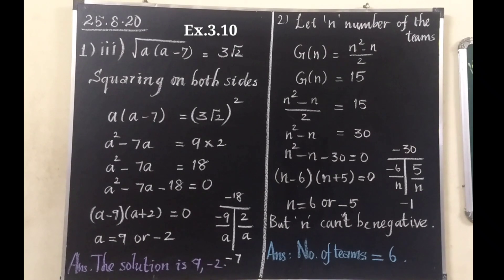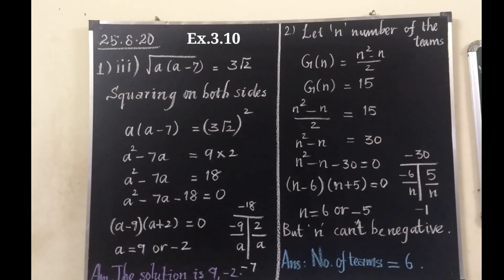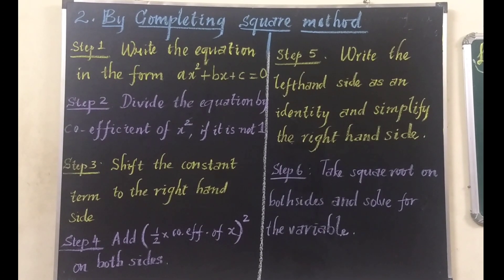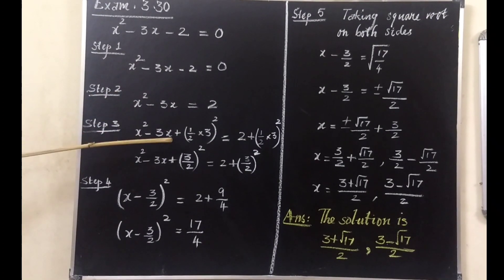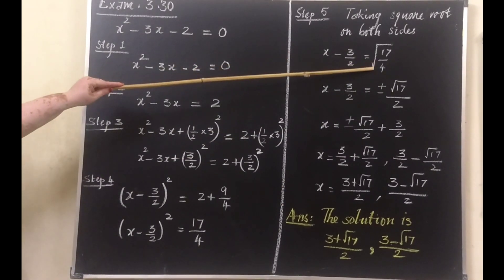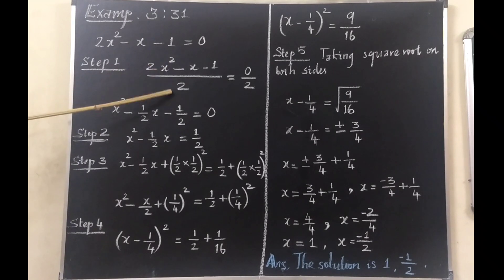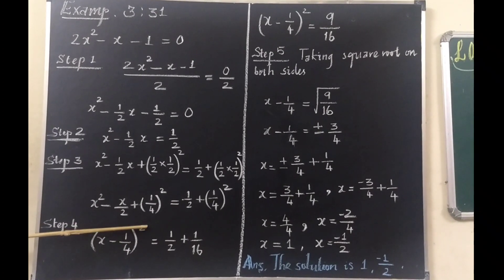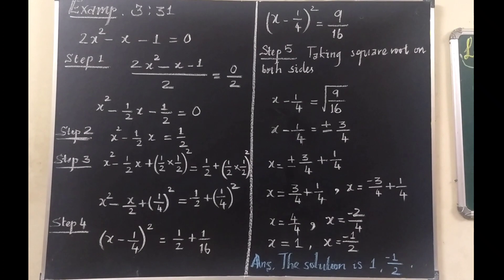Algebra - Solving Quadratic equations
Completing square method